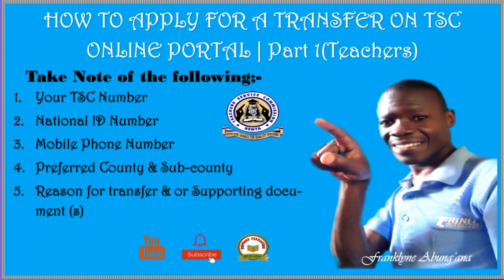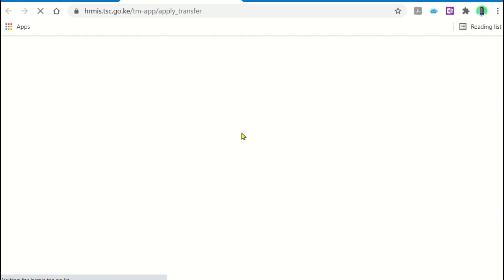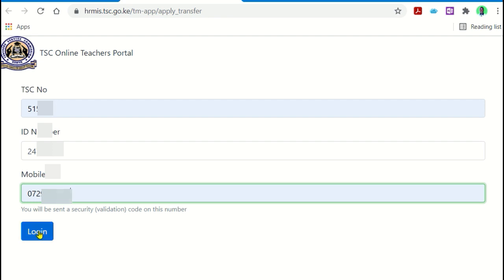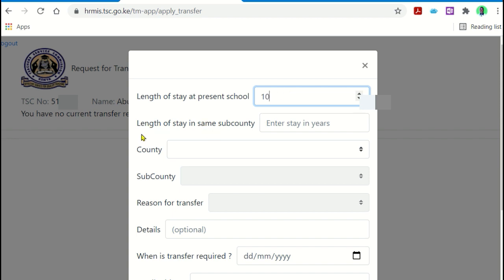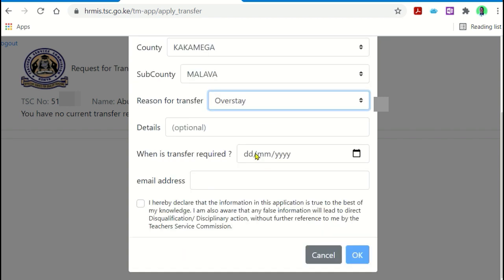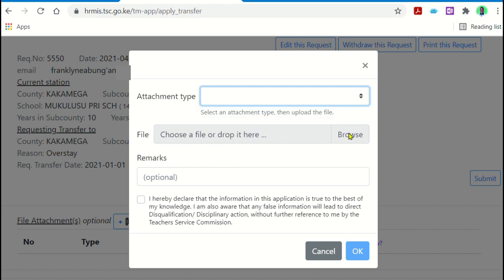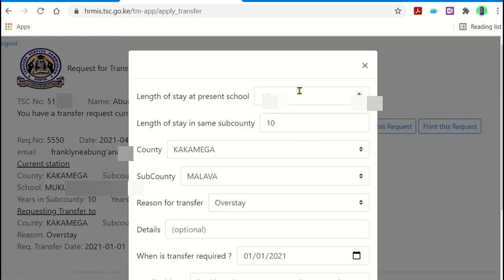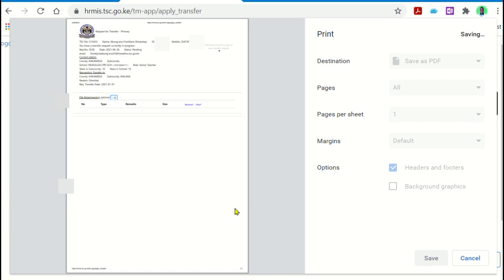How to Apply for a Transfer on TSC Online Portal | Part 1(Teachers Portal) By Franklyne Abung'ana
How to Apply for a Transfer on TSC Online Portal | Part 1(Teachers Portal).
As we all know, The Teachers Service Commission rolled out massive digital services to ease services to the teachers through it's online portal. This video is an incredible step by step guide on how you can apply for a Transfer Online on TSC portal.

Going digital is no longer an option but a move to be taken positively especially in this 21st century where ICT skills are  much needed because of the ever dynamic technological advancement especially in matters to do with ICT Integration in Education.
Join me as I guide you in acquisition of some of these skills.

You may also want to watch my tutorials on "How to download or check KCPE | KCSE results online on KNEC portal

SirFrank

@Franklyne Abung'ana
@Kenyan YouTubers